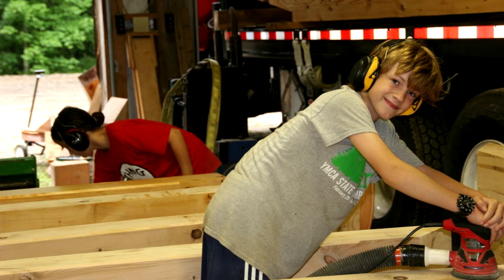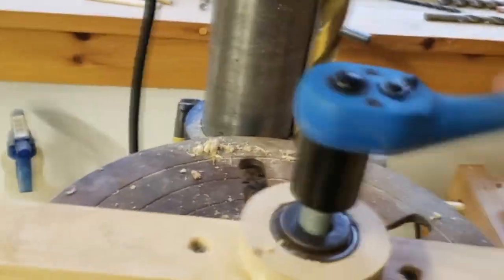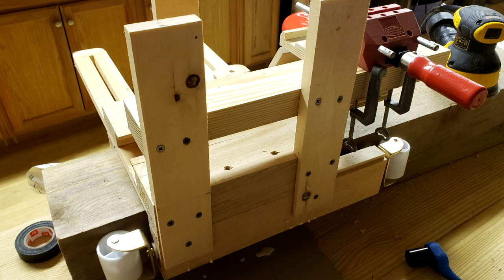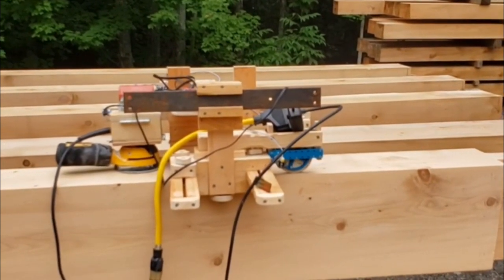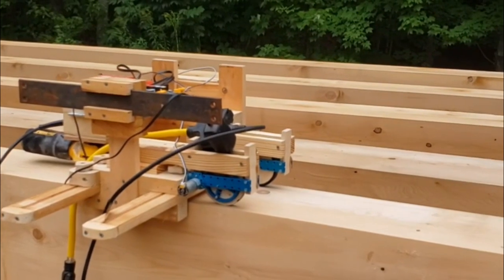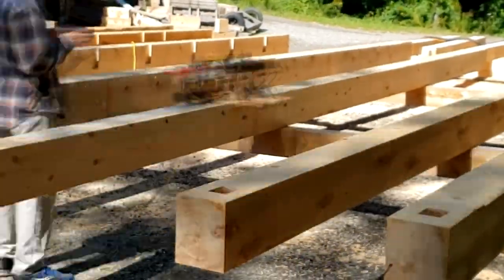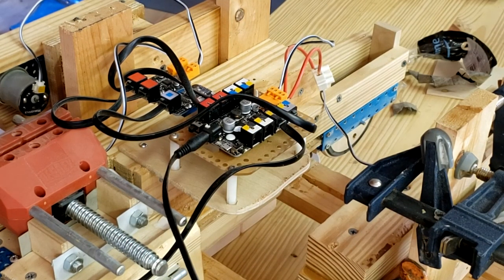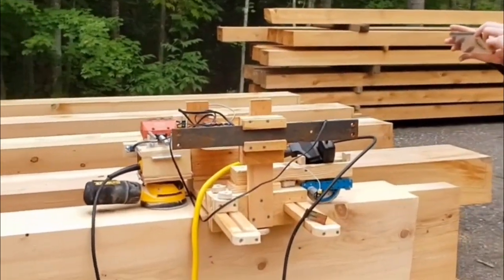The Story Behind My Sanding Robot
Here’s a picture of me in August 2015 sanding beams for my dads timber frame business.  The job was fun at first, but I soon got bored, and started thinking about ways I could make it more fun. In May of 2020, I finally decided to start building a sanding robot to help with the tedious job of sanding large timbers, some jobs are better suited for machines.   My design involved a frame with rollers on each side, to keep the robot aligned on the beam.  I used the motors and computer from a robotics kit to make my machine go.  The hardest part was deciding how big to make the frame, and make the 4th side of the frame adjustable to fit different sizes of beams. After experimenting with various wooden blocks, I assembled a frame with screws and a gallon of wood glue.  My first challenge was figuring how to make the 5” wide sander move laterally a cross the beam.  I thought about using threaded bolts, or maybe a rack and pinion.  The easiest option was a small plastic vice that had about 8 inches of travel, enough to sand anything 12” and under.  Originally, I planned to have the robot motors drive the tires to push the machine with no gear reduction, but their low torque meant I had to buy 4 aluminum gears and build new wheels with frames to give the motors a 5x more torque.  After a few hours of sanding with the robot, I had to glue one of the legs that broke when I accidentally caused it to fall off the beam.  After the repair, I filmed this time lapse of me using the machine to sand 24’ long beams.  It took only a few minutes to sand each side, the surface became evenly smooth when compared to my sister’s hand sanding, which took longer and left more sanding marks.  A surprising challenge was balancing the weight of the machine so it pressed down on the sander evenly, I had to add a steel bar to the adjustable side of the machine to balance out the computers and extra framing on the opposite side.  The robot was more fun to drive and faster than sanding by hand. Since my early tests, I have been improving the sander by adding small things to it such as a cable protector.  The small improvements have shown me that building a new machine is an ongoing project, this sanding robot is far from finished.